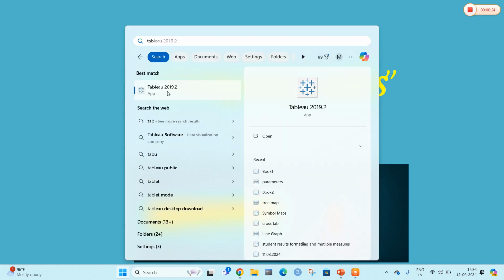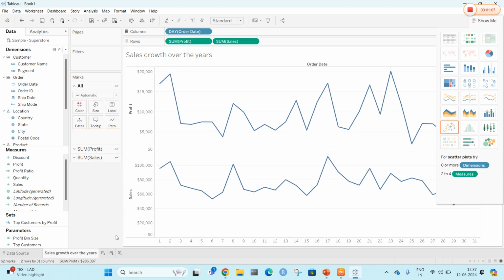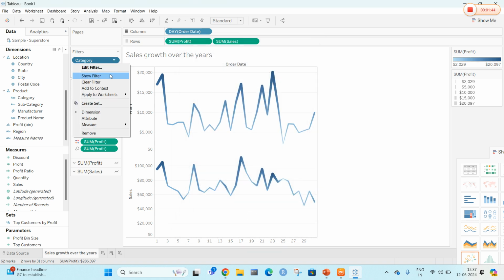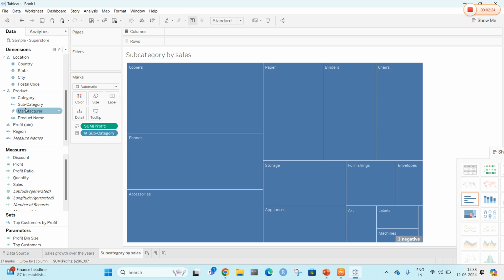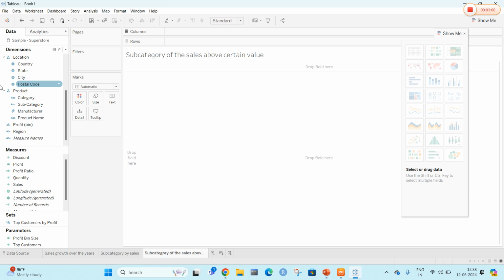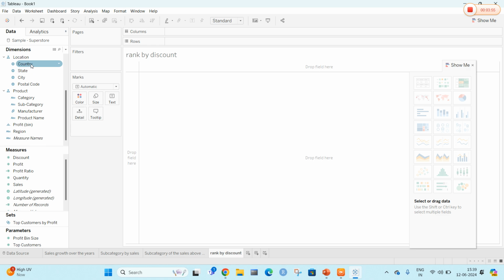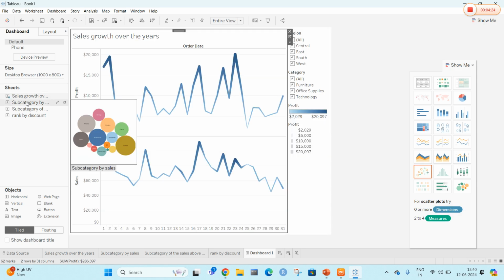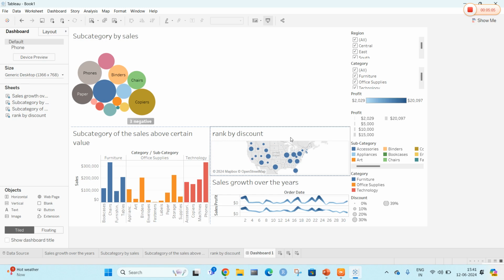Company Sales Dashboard in Tableau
At the end of this video students will able to learn how to develop a Dashboard for Company Sales